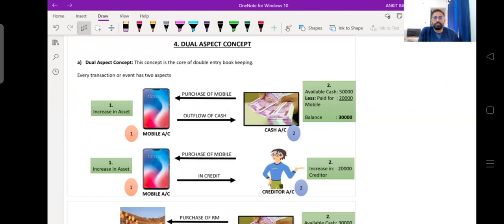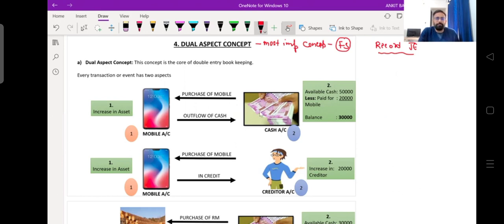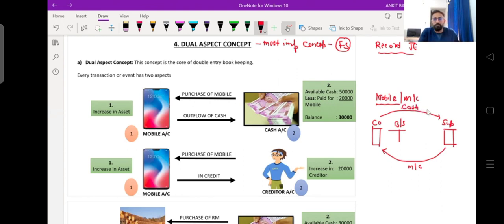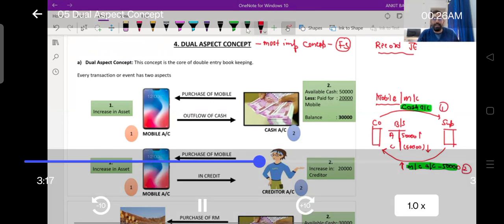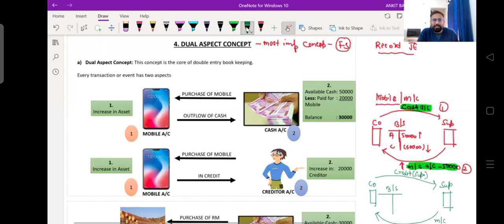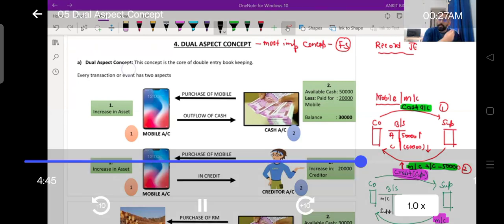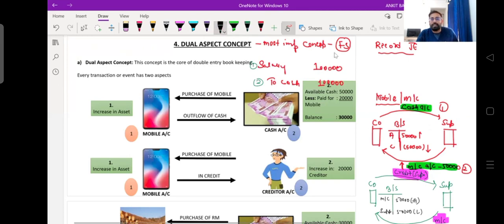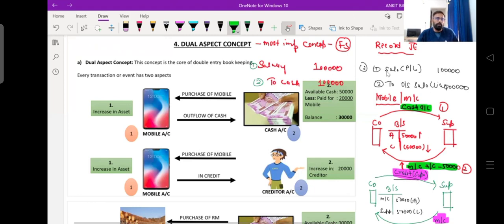Dual Aspects Concept